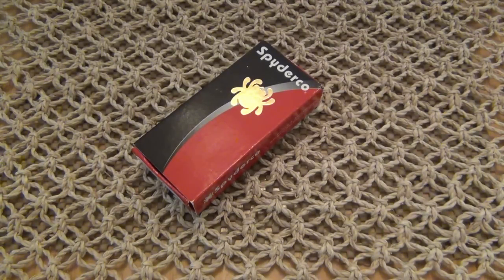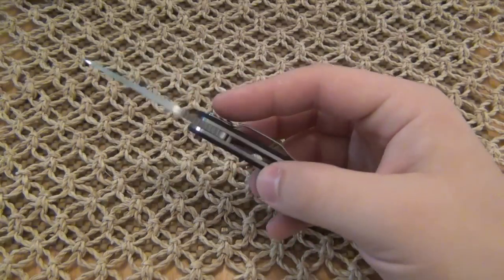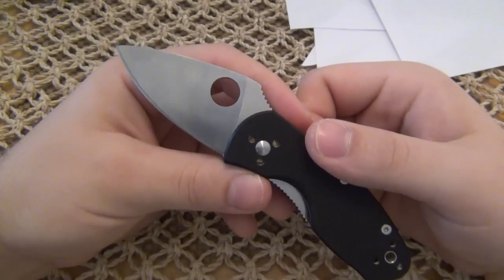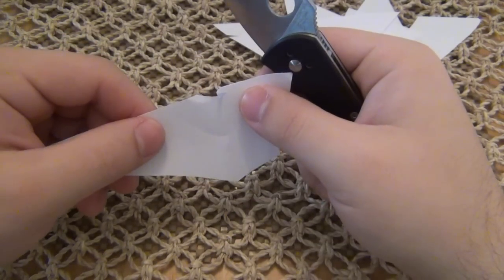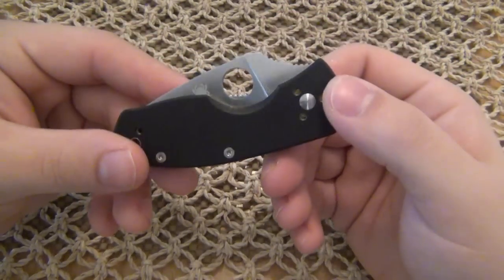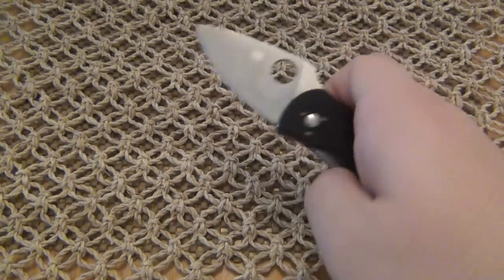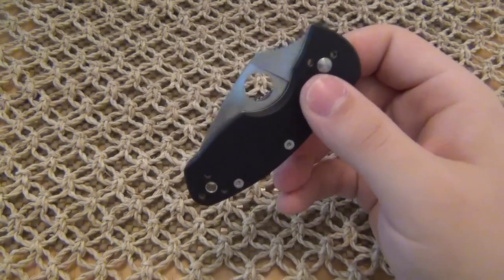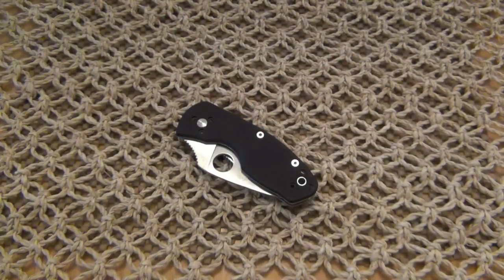Knife Review : Spyderco Ambitious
Knife review...